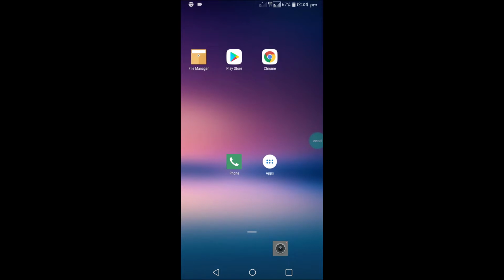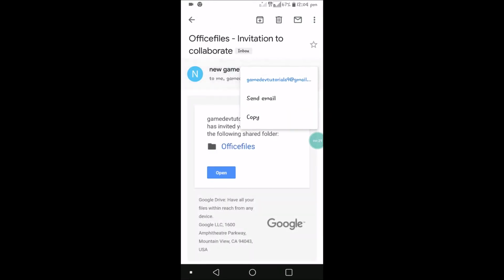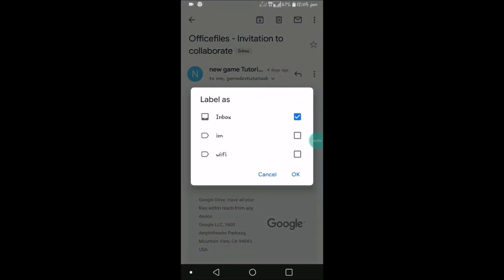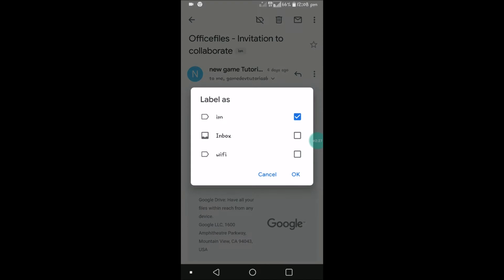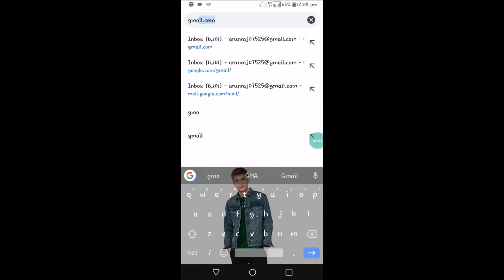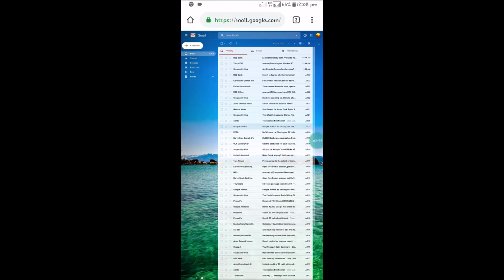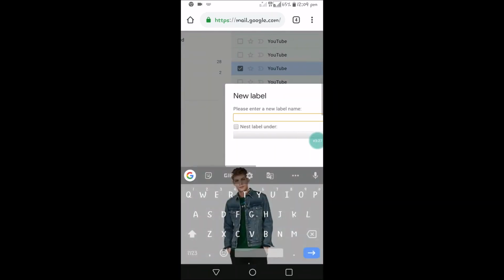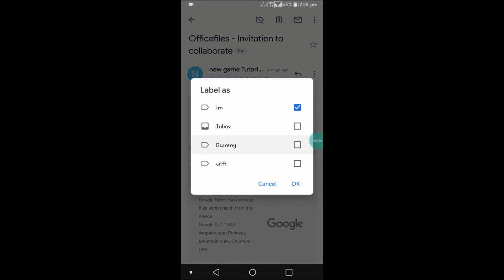How to Change Labels in Gmail App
Changing labels in gmail desktop is easy but how to do in gmail app,to change labels for a email on gmail app,just open the mail and click 3 dots which are more option and click on "Change Labels" option and change the current label to a different label for that email right from your mobile.